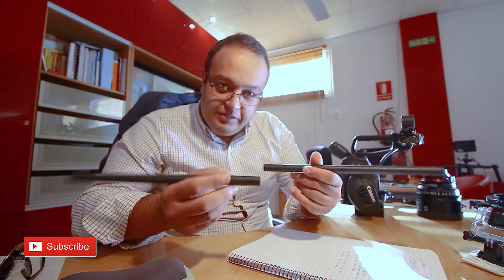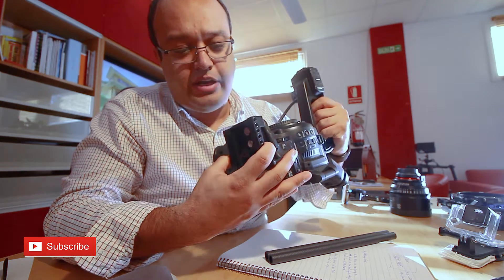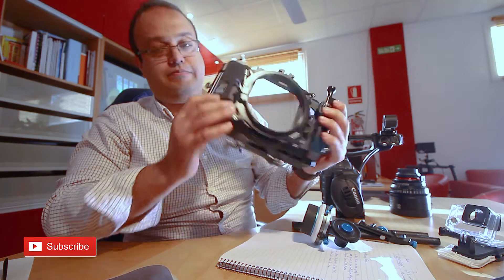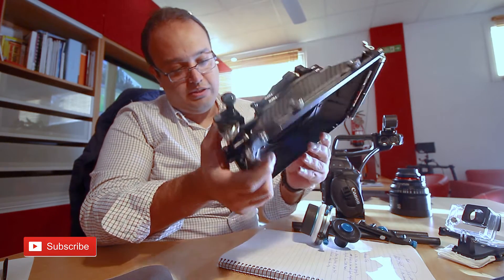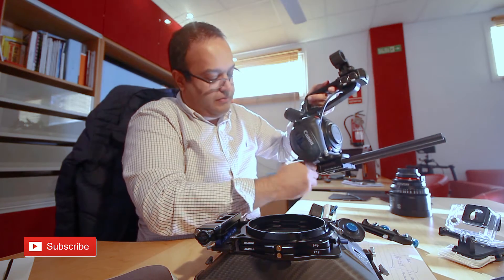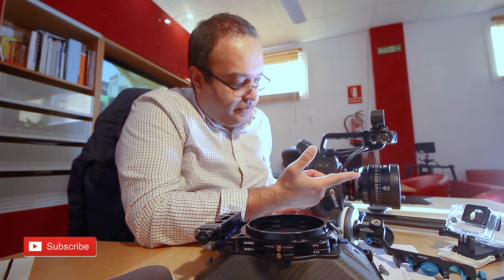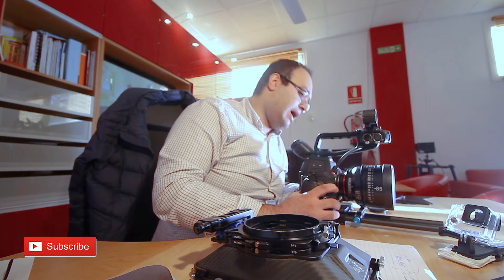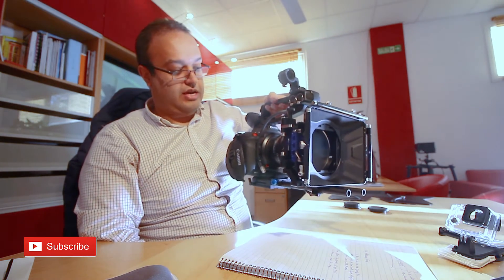Best Camera Rig for Canon C100 Mark II (Tilta 3 carbon fiber)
According to my investigation for about 3 month regards to get a light weight, professional and practical Rig for my Canon C100 Mark II, and obviously between my budget range which was around 800€, I came up with an idea to make this rig as a combination of different brands on Amazon, so the kit which you can see in video is contains Tilta 3 Mattbox, Fotga focus puller, Small rig 30 cmm cacrbon fiber rods And small rig platform or mount for C100 Mark II, and the total price was about 780€ includes tax, which was half of the full kit from Tilta itself, so in this case I think i did a great saving by replacing the none key parts of the rig with some good quality cheaper models.